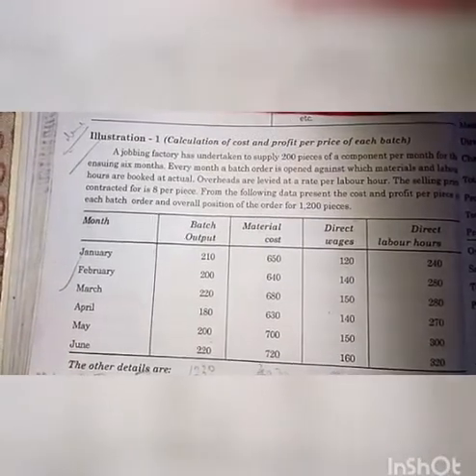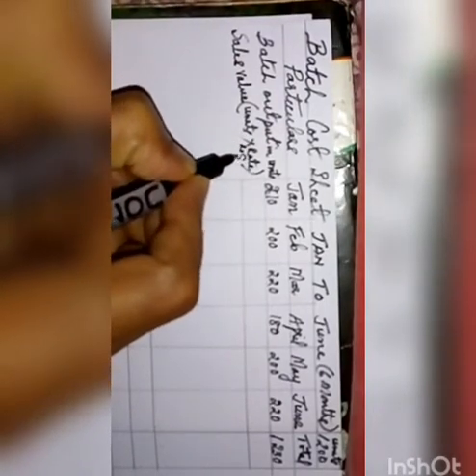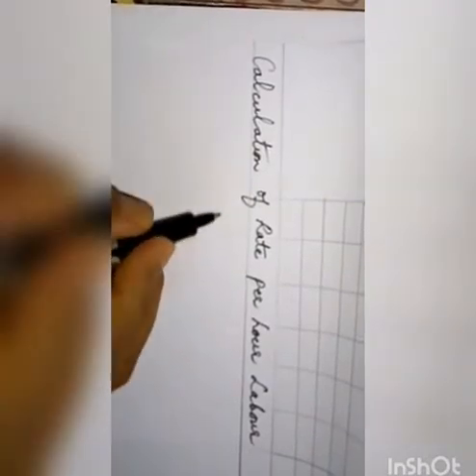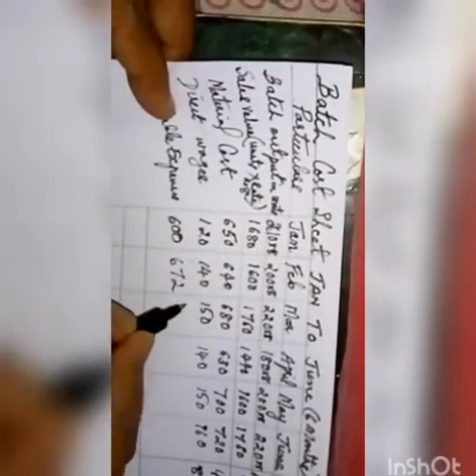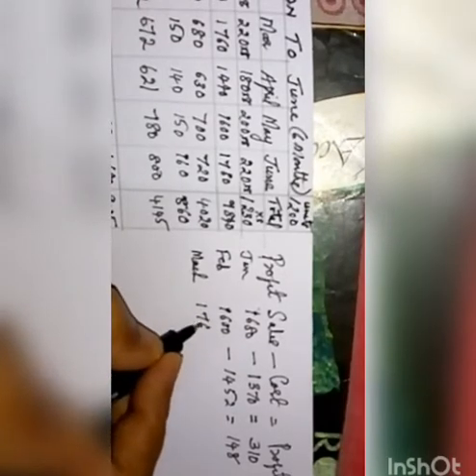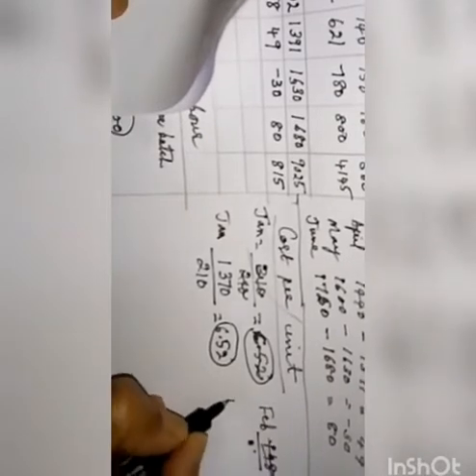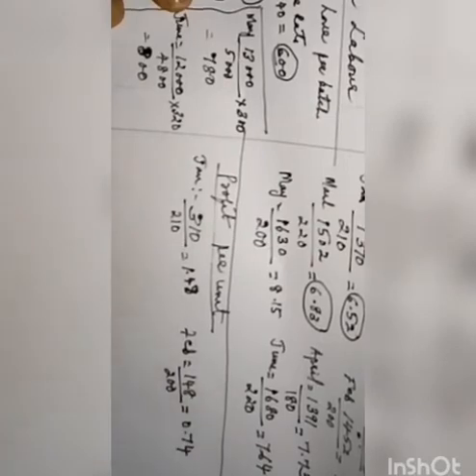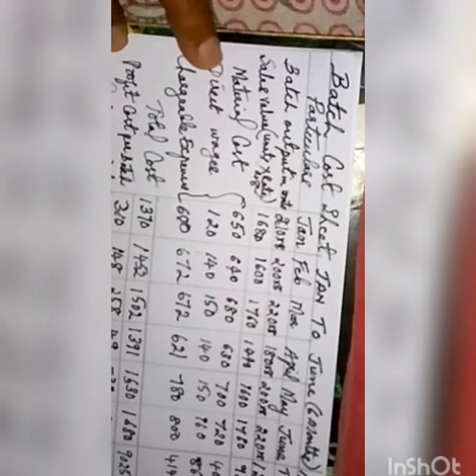Batch Costing by Hajirunnisa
Batch Costing by Hajirunnisa, Job Cost Chapter,